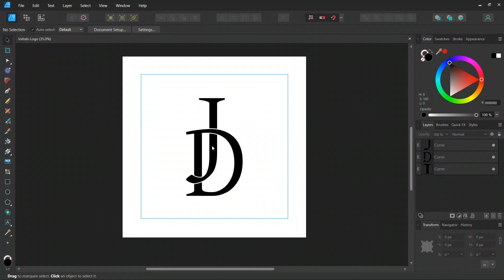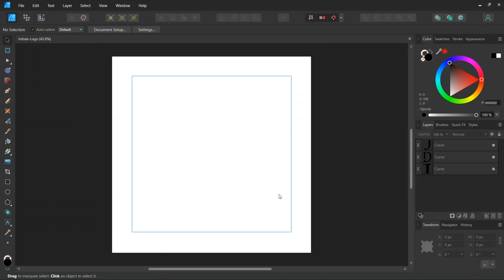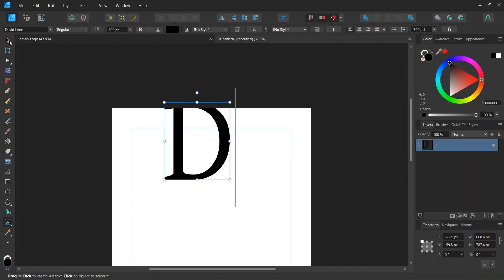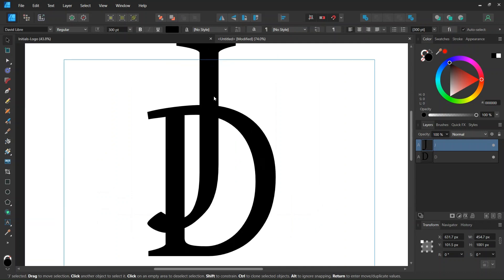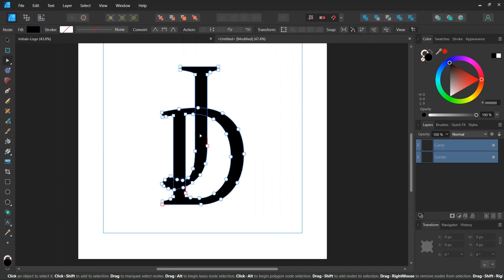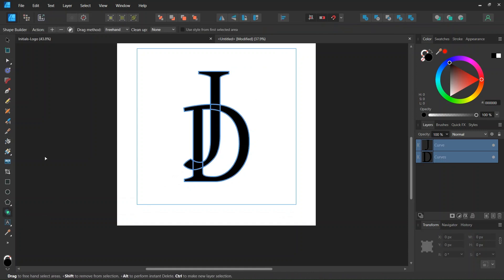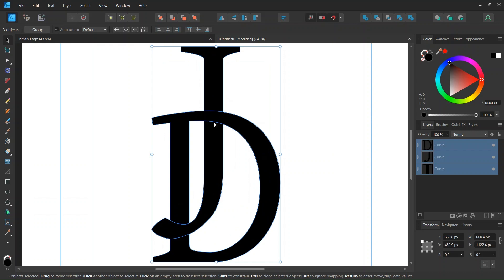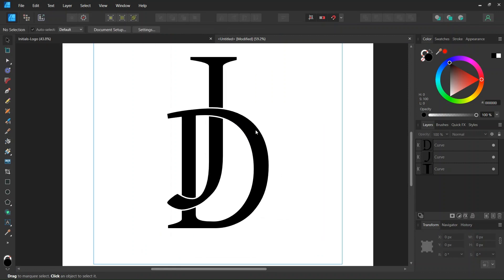How to Create an Initials Logo in Affinity Designer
In this tutorial, I teach you how to create an initials logo in Affinity Designer, using the artistic text tool, shape-builder tool, and contour tool.

First we will write the letters. Then we will convert them into curves. Then we will connect the parts that we need connected together with the shape-builder tool. And finally, we will create the small gaps between the letters with the contour tool.

TIMESTAMPS:
0:00 Intro
0:33 Writing the Letters
1:08 Positioning the Letters
1:42 Convert to Curves
2:08 Connecting the Letters with the Shape-Builder Tool
2:40 Creating the Gaps with the Contour Tool
3:09 Outro